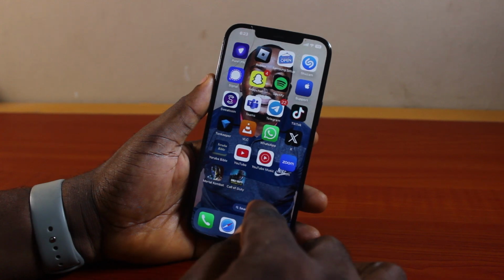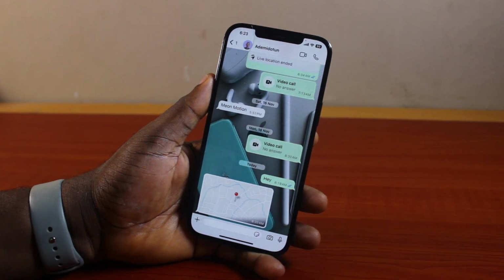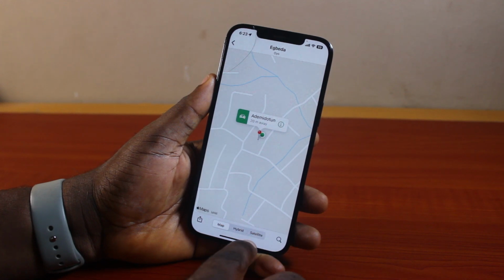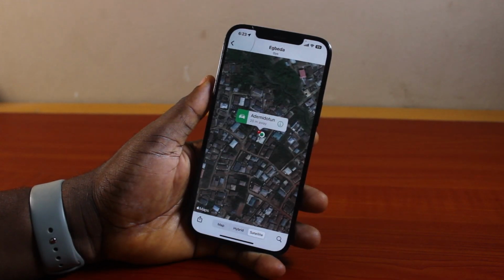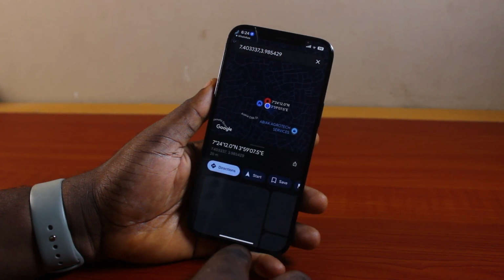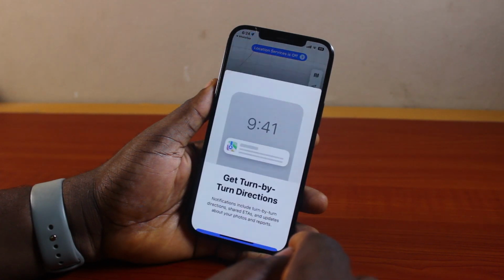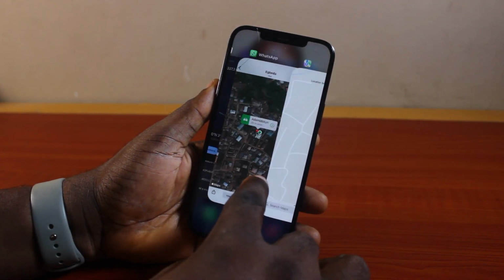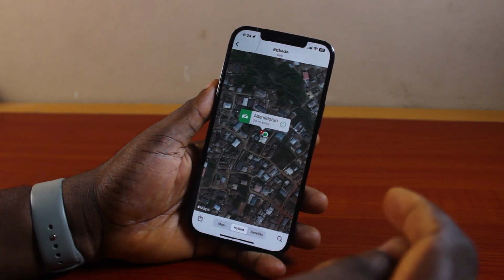How to Change WhatsApp Location to Satellite From Maps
How to change WhatsApp location to Satellite in Maps.

Cheap iPhone
Cheap Samsung Phone
Cheap Apple Watch
Cheap Digital Camera
Cheap YouTube Microphone
Cheap MicroSD Card